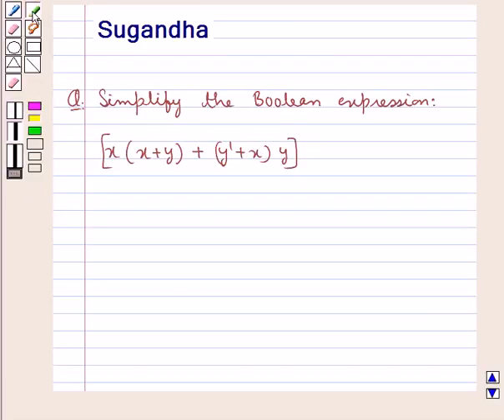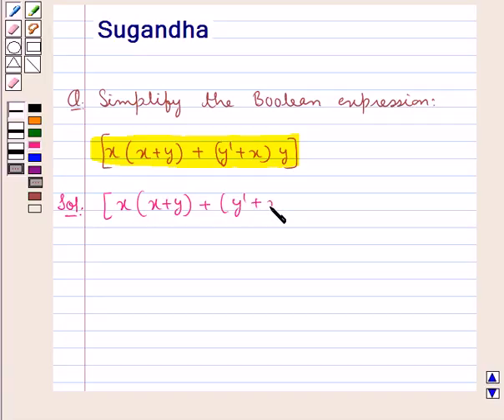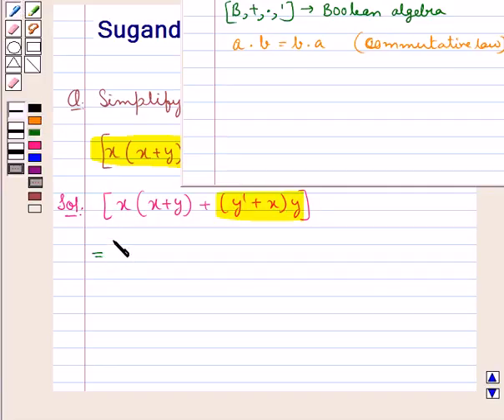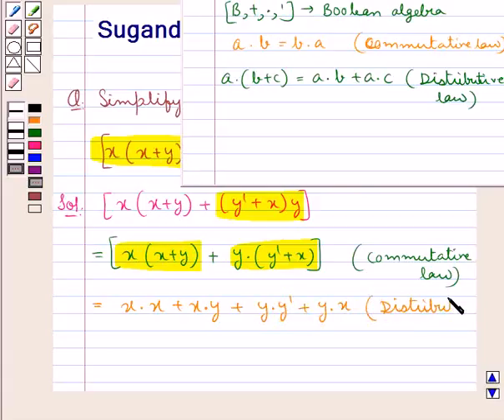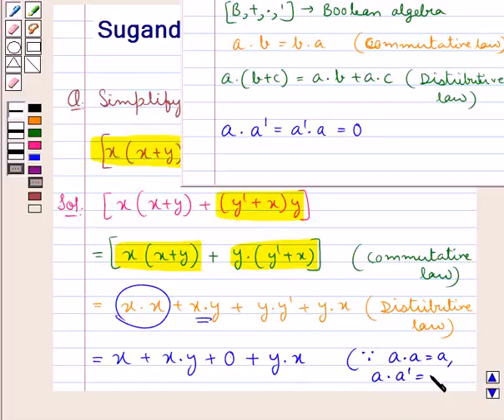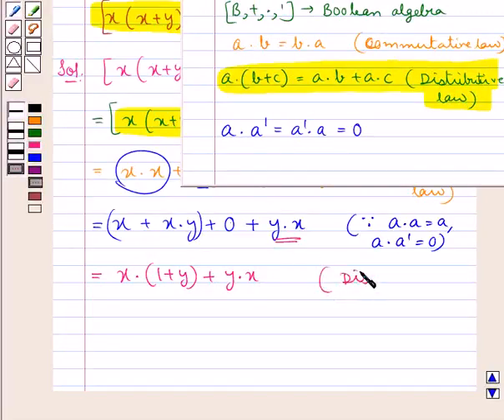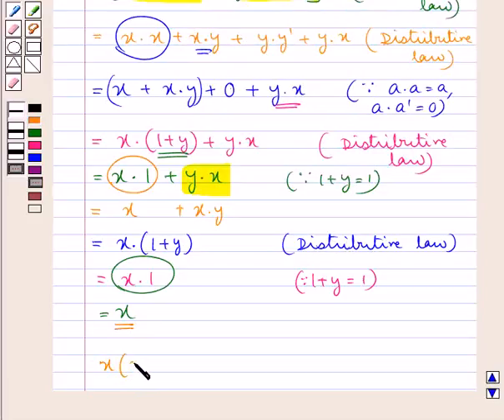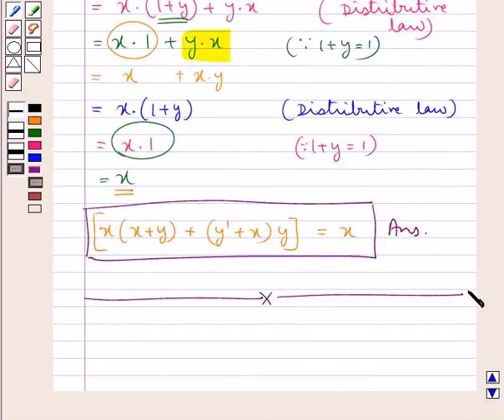Maths XII ICSE 3 SE8